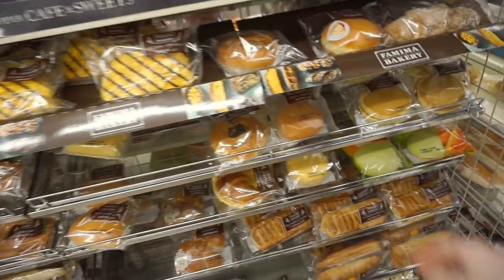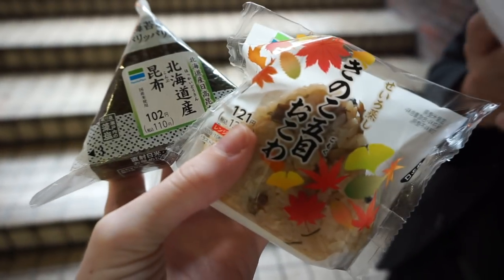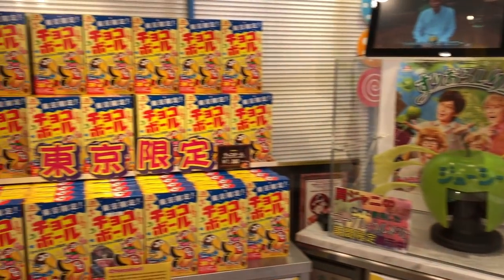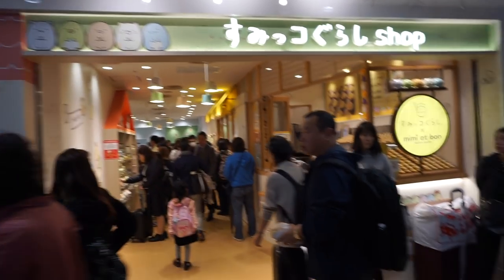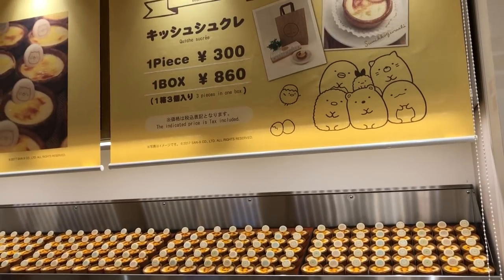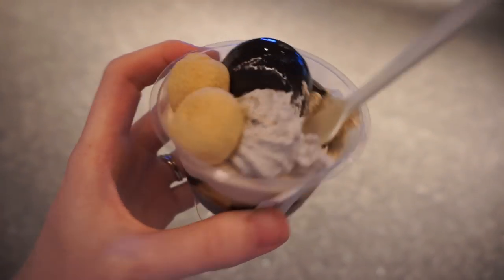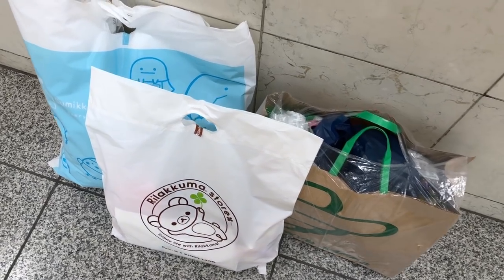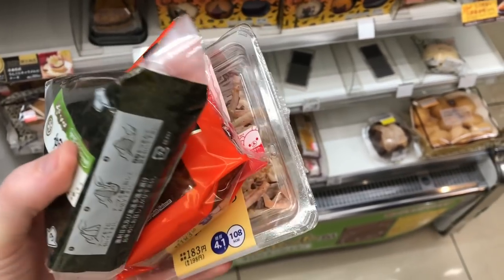RILAKKUMA & SUMIKKO SHOPPING! ♡ How to find Character Street & Okashi Land? ♡ Japan Vlog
Personal IG @mary_bear